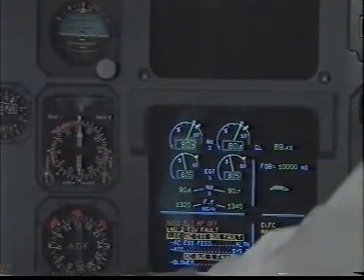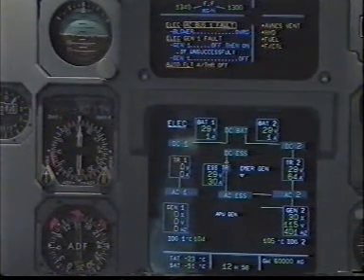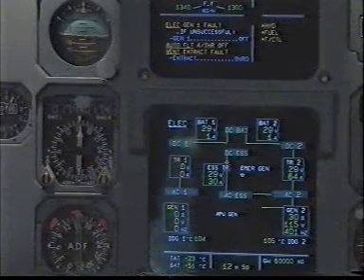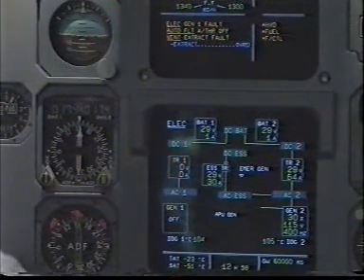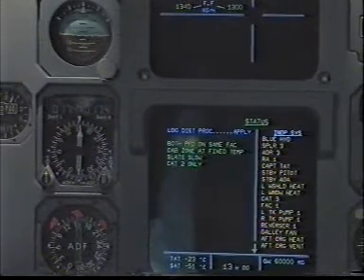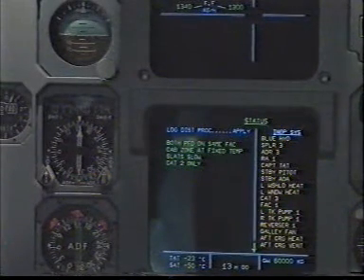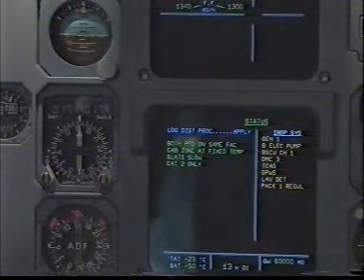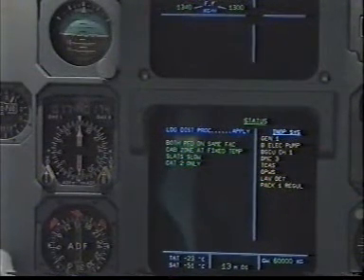A320 AC BUS 1 fault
Vídeo de treinamento mostrando falha no AC BUS 1 em um A320.